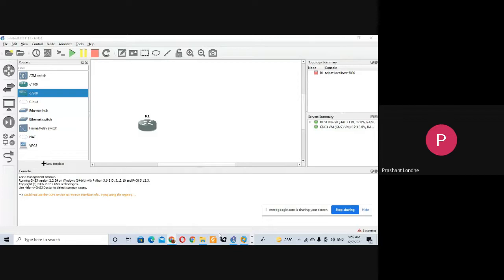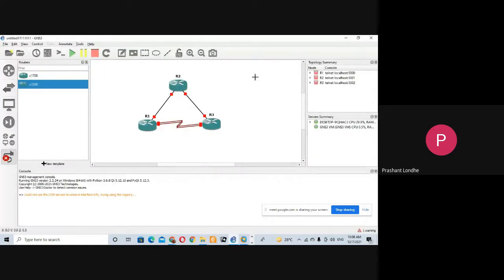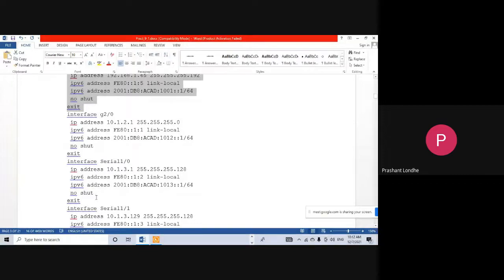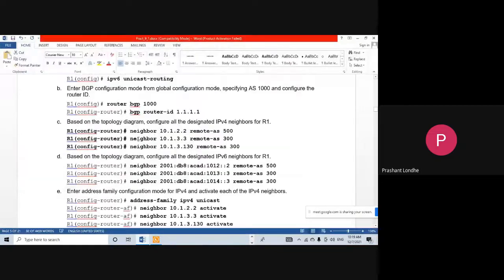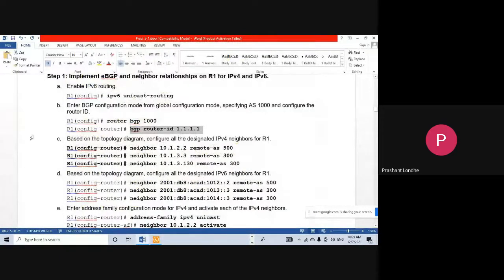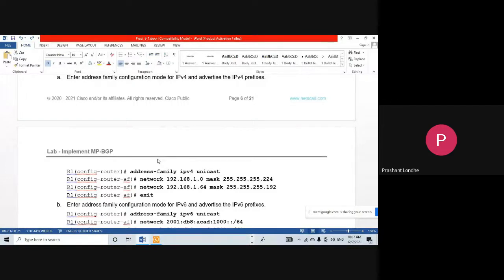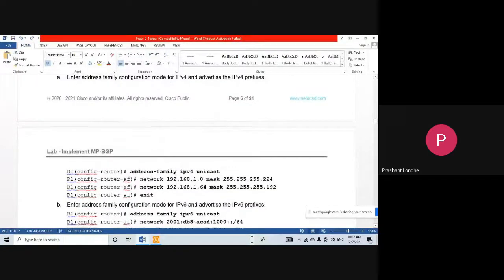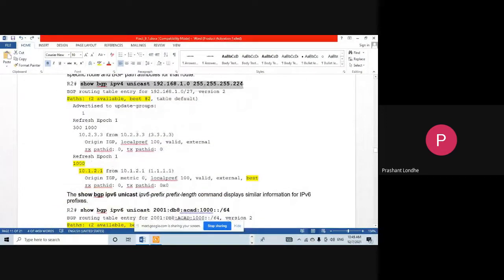Practical 9 : Implement BGP Communities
M.Sc. Computer Science Semester I